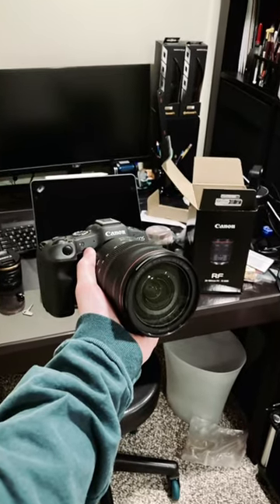Canon R8 Battery Grip | osatophotostudio